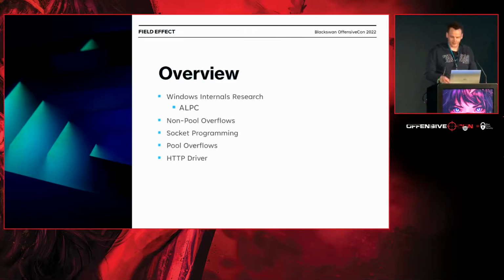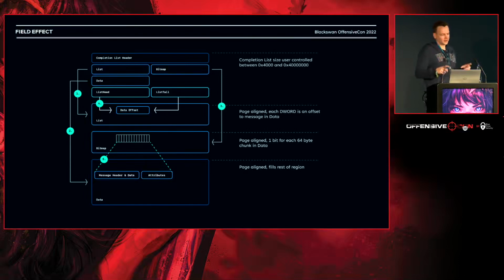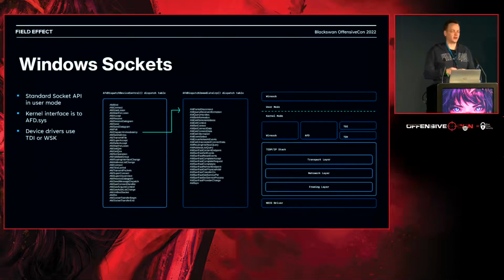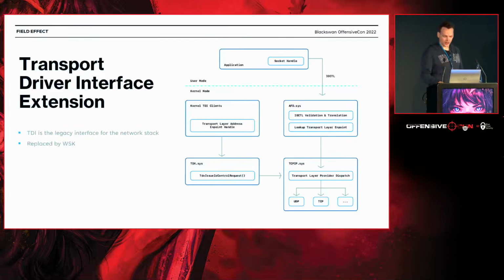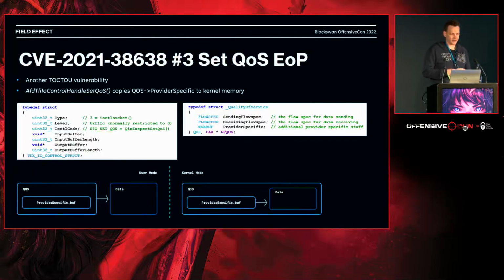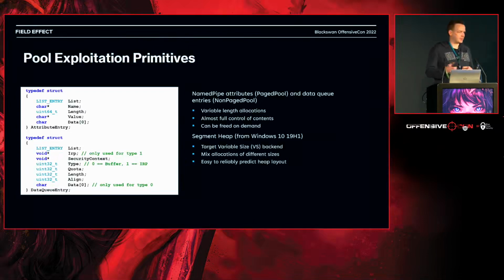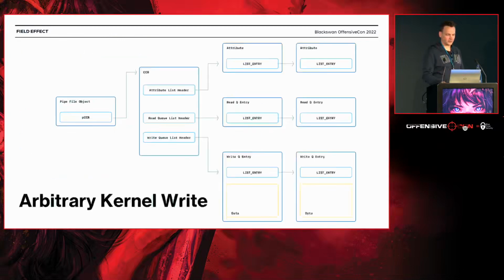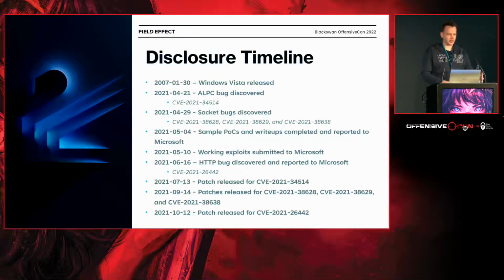Erik Egsgard BlackSwan Exploiting a Gaggle of Windows Privilege Escalation Bugs